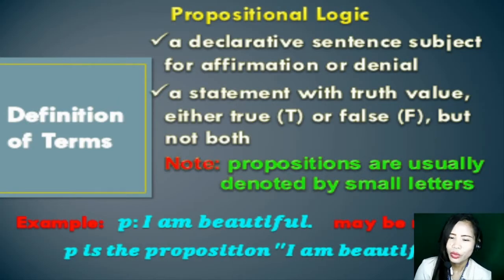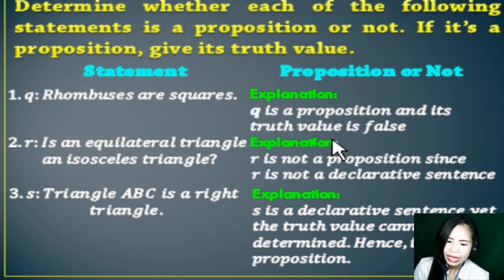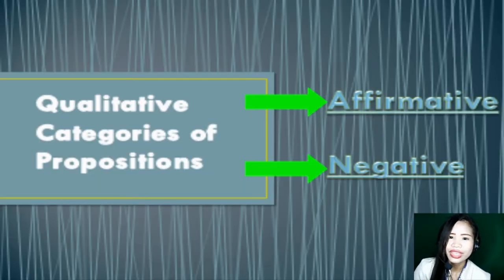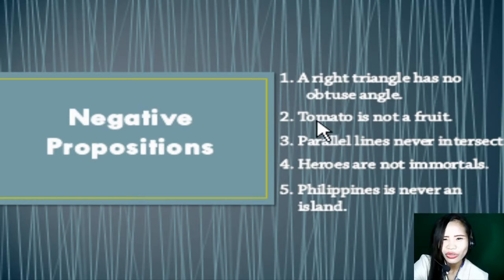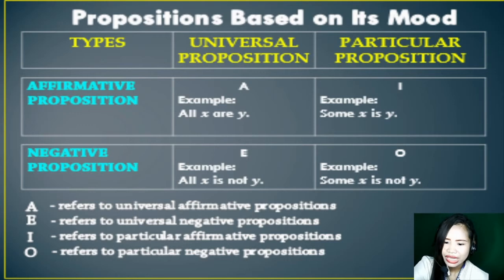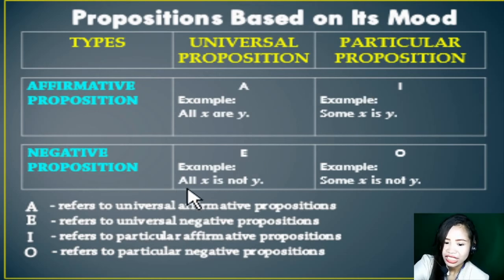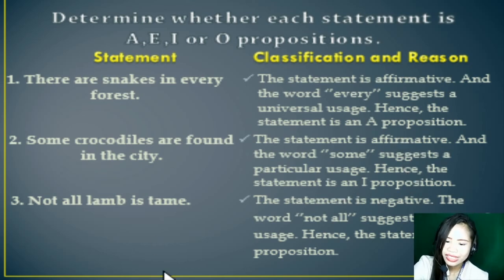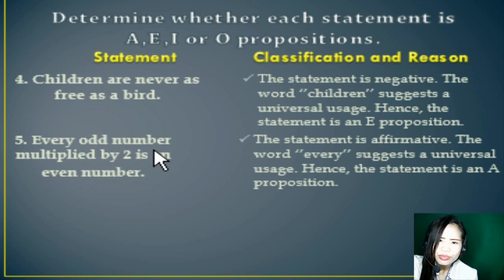MODULE 10-LESSON 1:PROPOSITIONS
You will learn MODULE 10-LESSON 1:PROPOSITIONS  in this video
2. After watching, click LIKE and leave a COMMENT to get the freebie
Powerpoint Slides will be sent in your gmail account right after following the steps

ENJOY & LEARN MORE in MATH